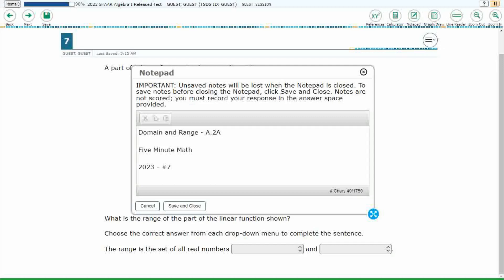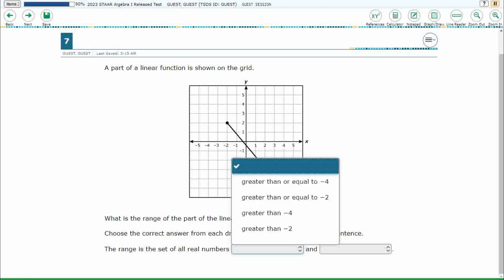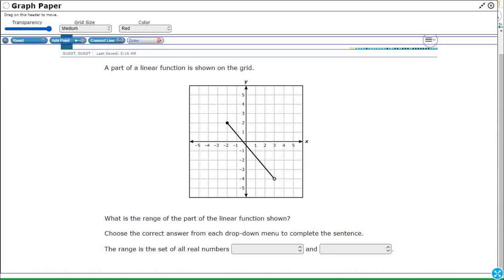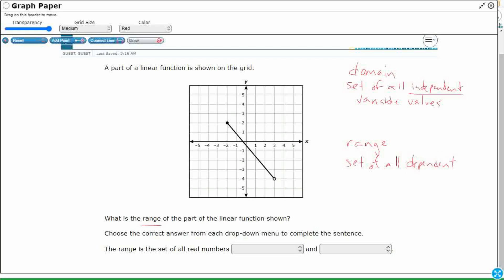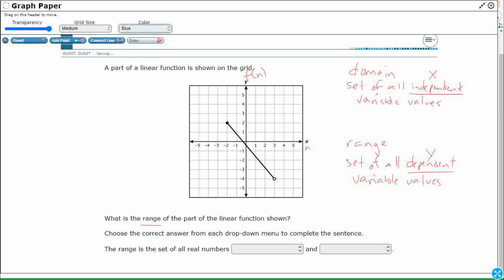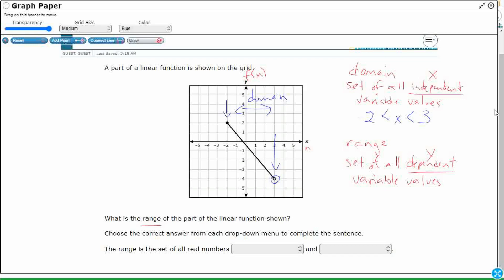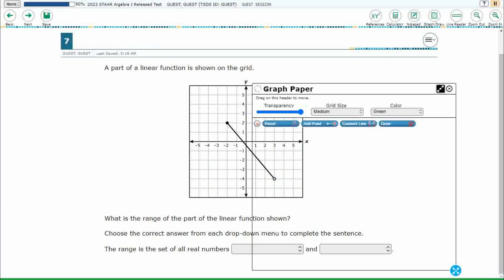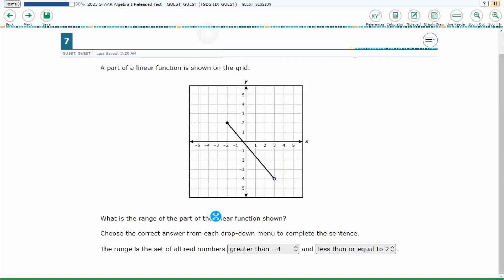Algebra 1 STAAR Practice Domain and Range of Linear Functions (A.2A - #14)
Practice determining the domain and range of a linear function in mathematical problems; determining reasonable domain and range values for real-world situations, both continuous and discrete; and representing domain and range using inequalities with a test item from the 2023 released STAAR test (#7 - A.2A)